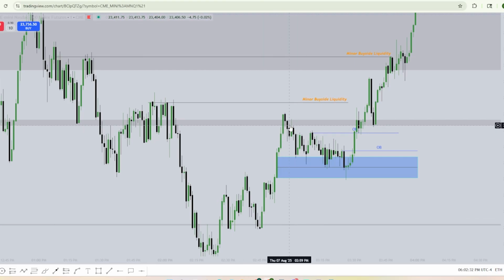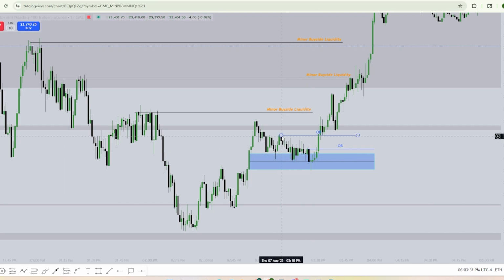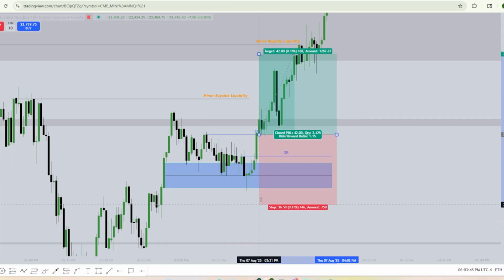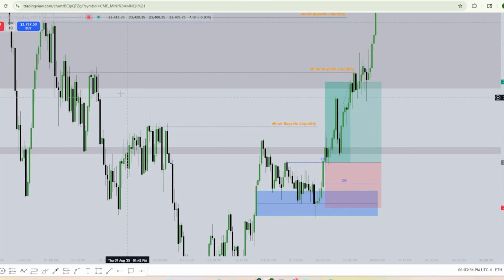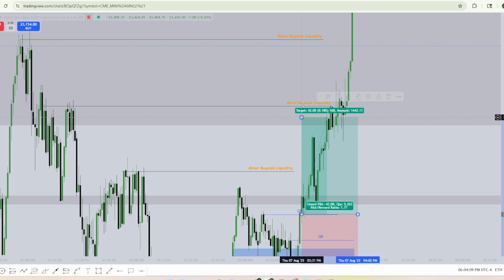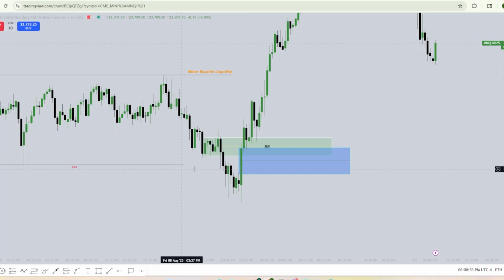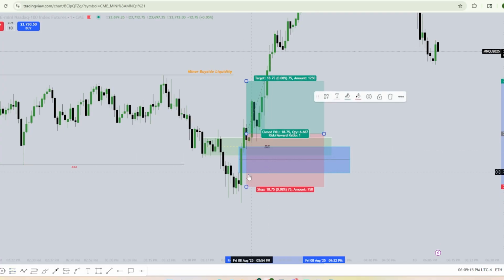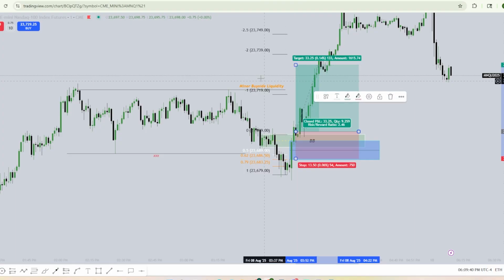How to Trade The NEW ICT 2025 Final Hour Macro Model / ICT Concepts